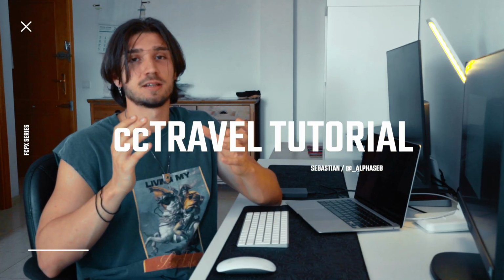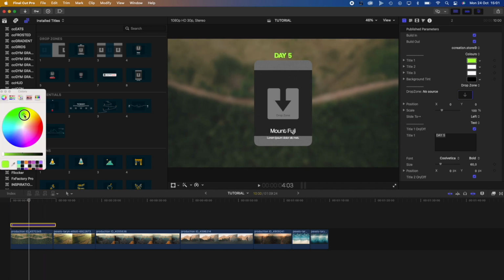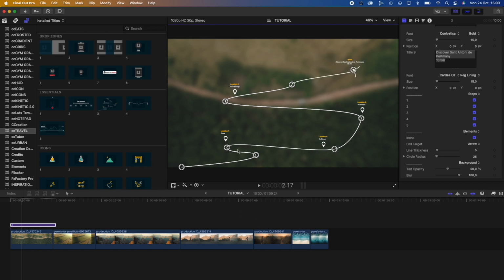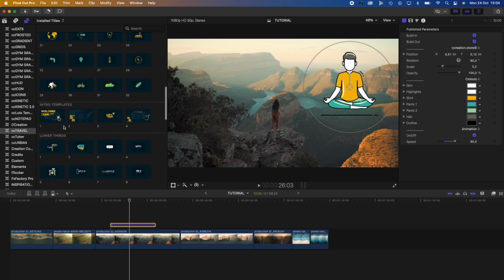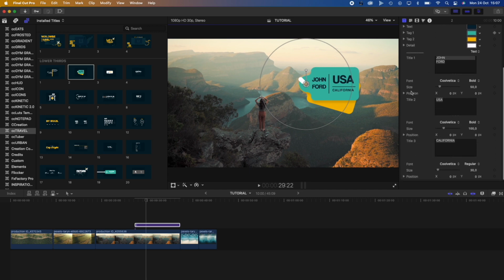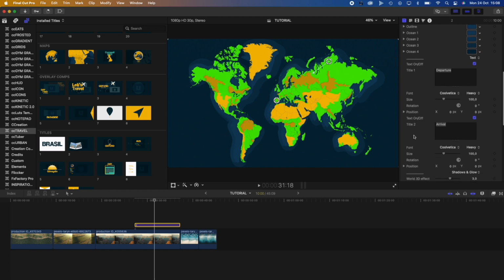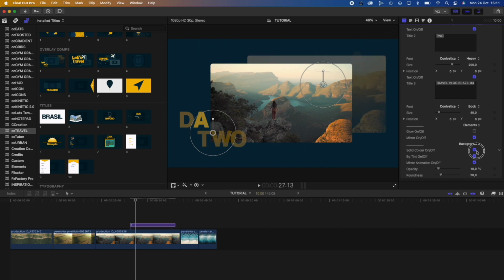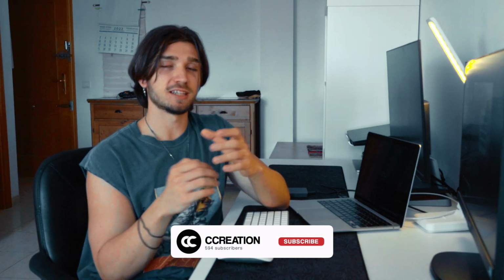ccTRAVEL Tutorial for Final Cut Pro | English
We’ve designed our new ccTRAVEL to make it easier than ever to create amazing travel-themed projects right in Final Cut Pro and Adobe Premiere Pro. Choose from 100 different elements, maps, titles, lower thirds, overlays and icons

This travel package will help you showcase important moments with a sense of fun and adventure.

WHAT’S NEW
- 4 Customizable Maps
- 8 Editable Drop Zones
- 30 Animated Icons
- 10 Animated Titles
- 4 Intro Templates
- 8 Overlay Comps
- 20 Lower Thirds
- 10 Typography
- 5 Essentials
- Smooth, animations, Fast Render time — 4 k Resolution.
- No additional plug-ins
- For Final Cut Pro [for MacOS] and Adobe Premiere Pro [for MacOS and Windows OS]
What is CCreation?

CCreation is a marketplace and community for creative assets & people giving you the tools to grow your online presence visually.